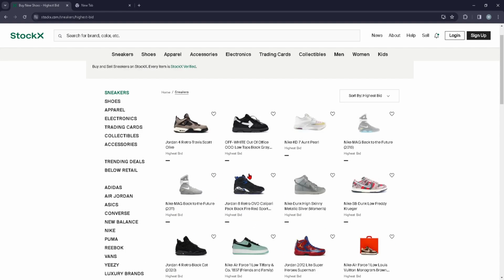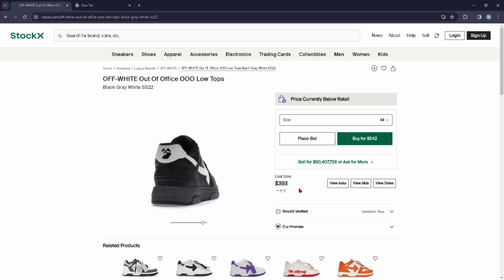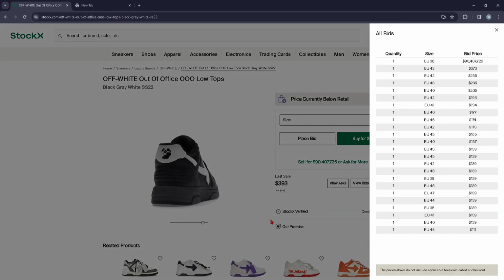How to sort sneakers on StockX?